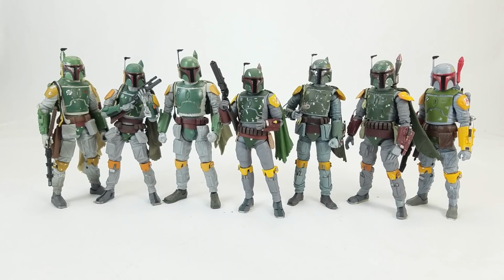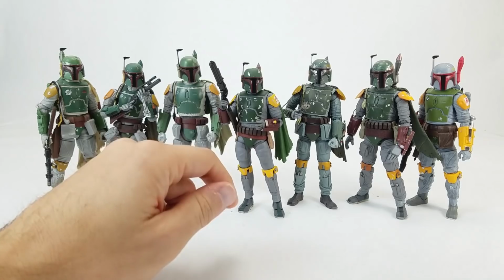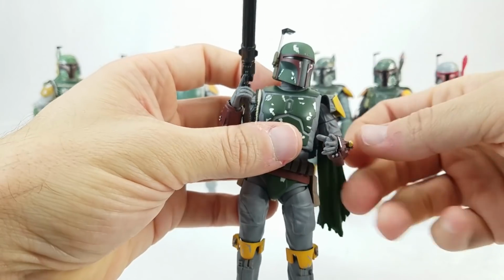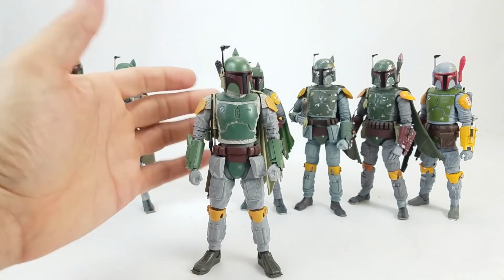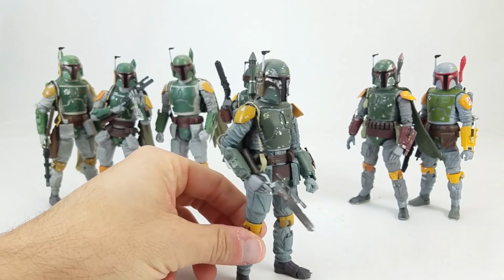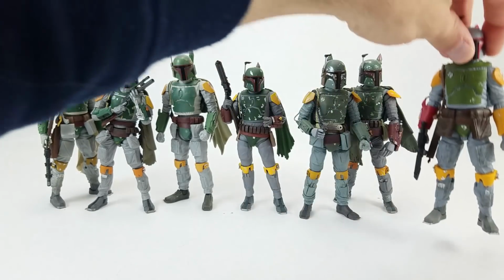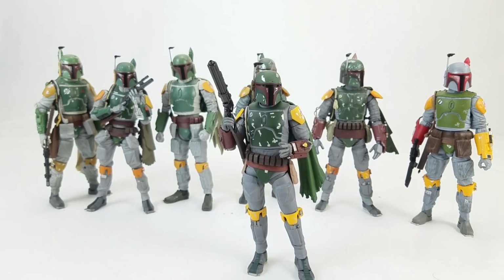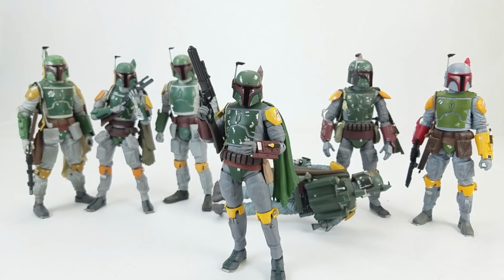SH Figuarts Boba Fett Comparison & Impressions - Dan in the Photobooth #192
SH Figuarts Return of the Jedi Boba Fett has finally arrived and Dan put it in the photobooth with all of the other 6 inch Boba Fetts to see how it compares.